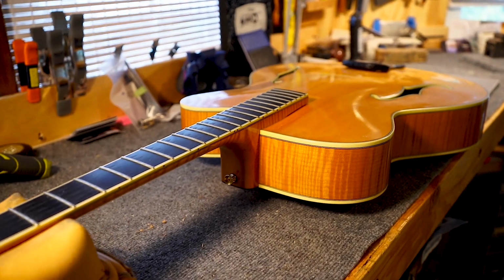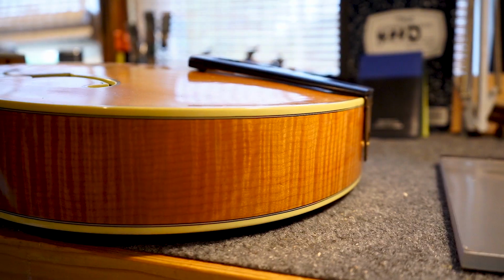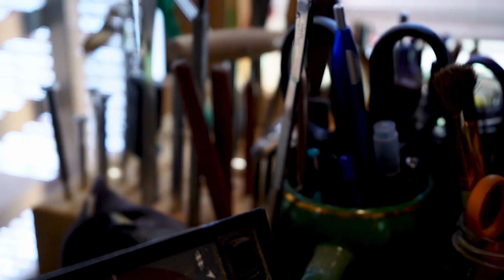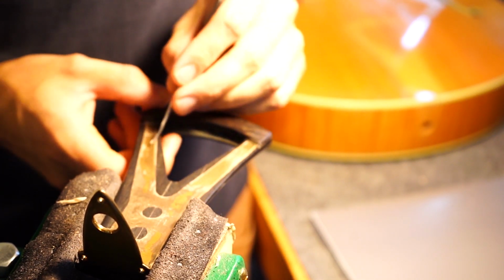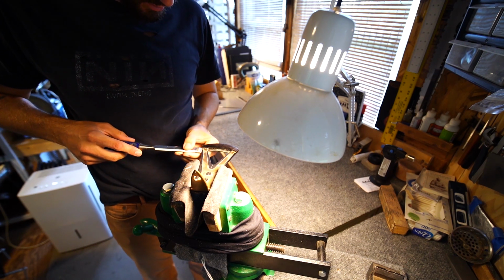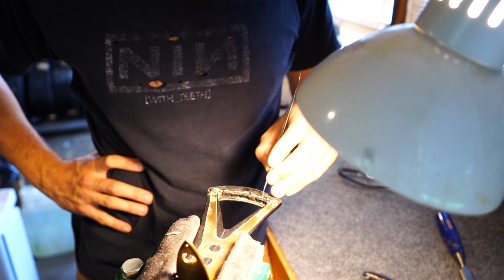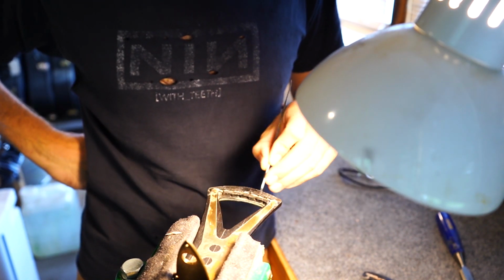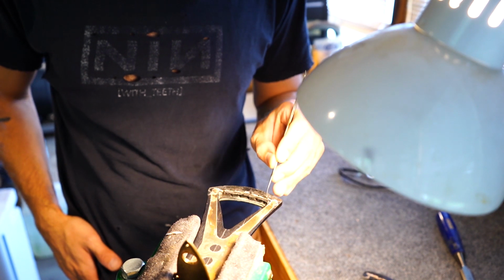Archtop tailpiece fabrication repair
This is the first of a few videos on this interesting repair project I recently completed. This hand-built archtop which is about 30 years old had a failing tailpiece.

In this video, I will take the tailpiece apart and assess what structural or design flaws exist that caused the failure. Then I can move onto redesigning and engineering a new tailpiece that solves those problems but maintains the original aesthetic.

Apologies for the periodic focus and audio issues. I'm still learning my way around my new camera and audio set up.